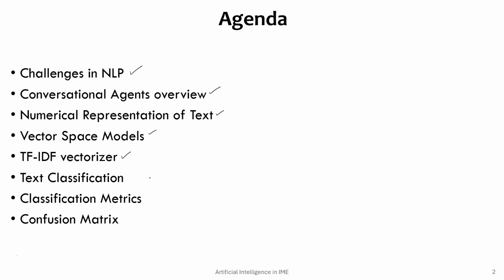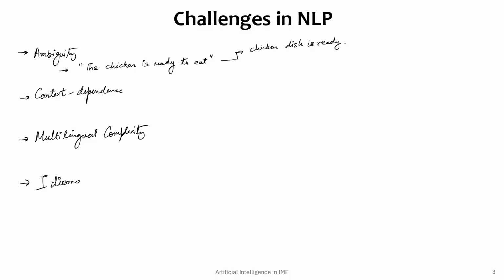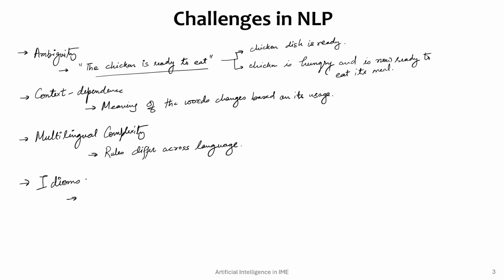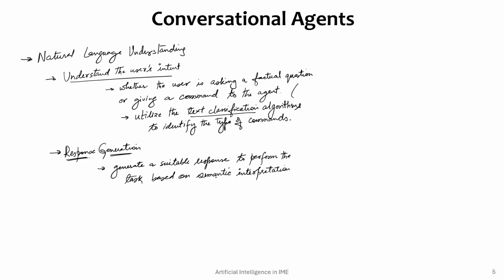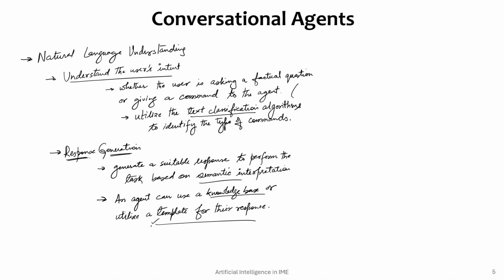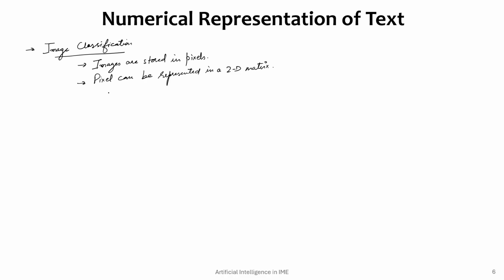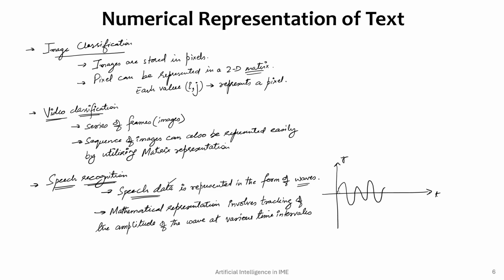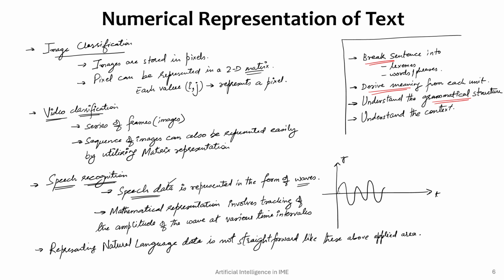Lecture 31: Natural Language Processing (Part 3)